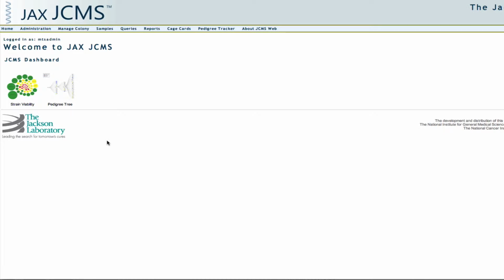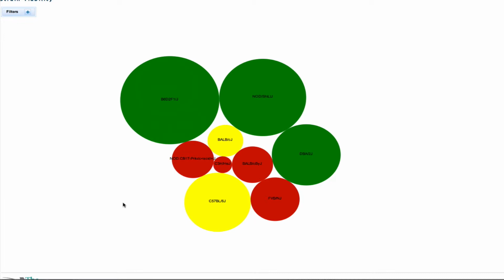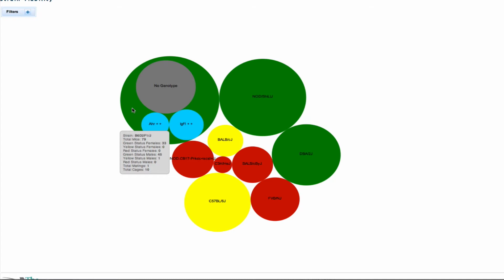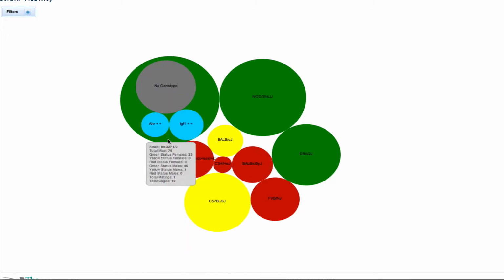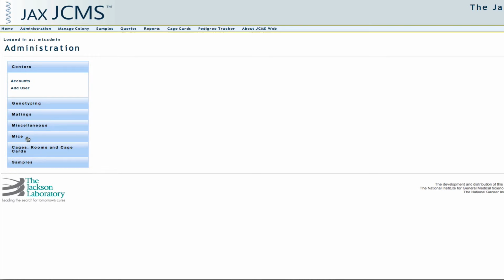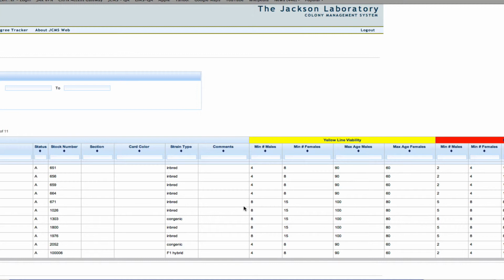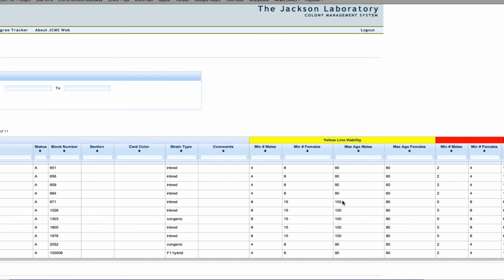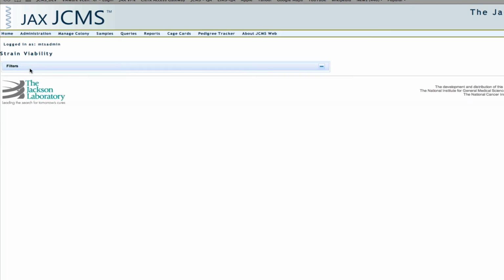Strain Viability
This video tutorial will show you how to use the Strain Viability visualization tool in the JAX Colony Management System web application.